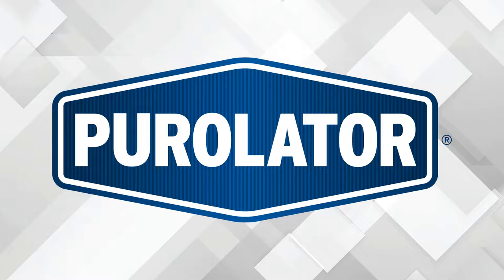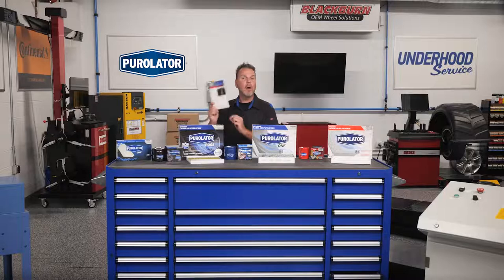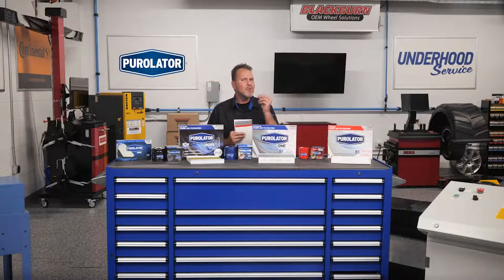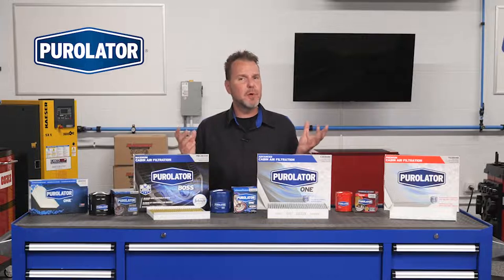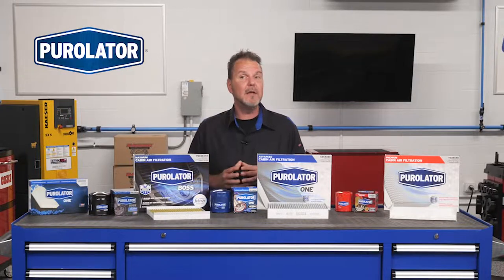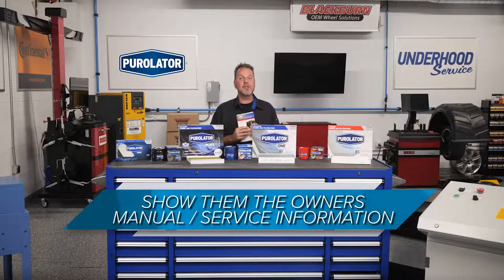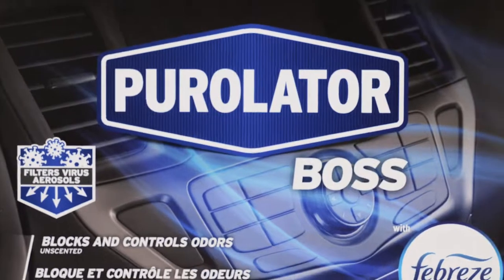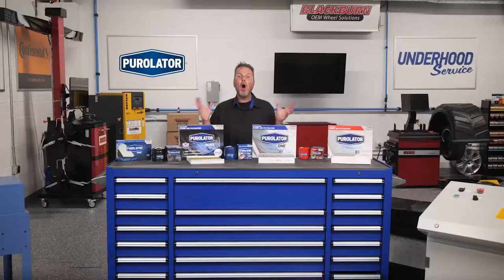Recommending Cabin Air Filters for 'Severe Service'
Are your customers driving “severe-service” vehicles? If they look at their owner’s manual, they might be surprised to find out that they are! They also might be surprised to learn that severe service also includes the interior of the vehicle – which is why it’s so important recommend a high-quality cabin air filter for your customers.